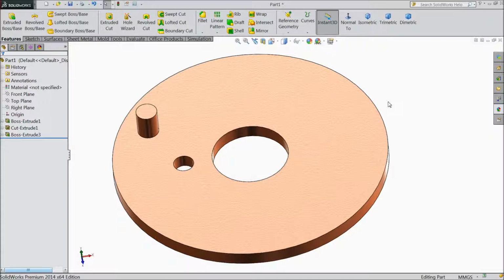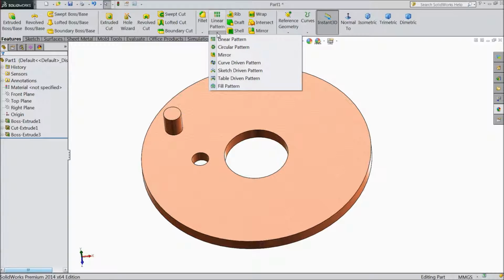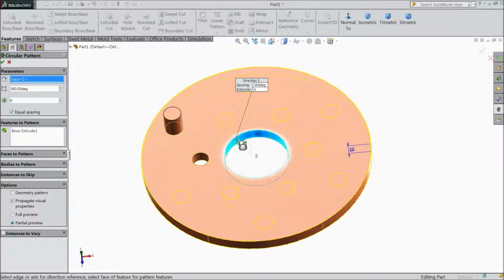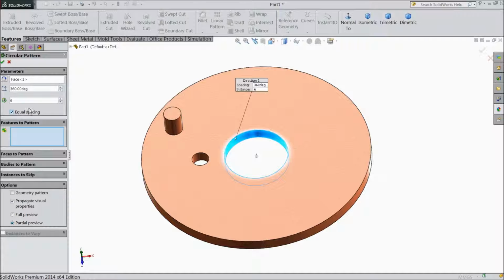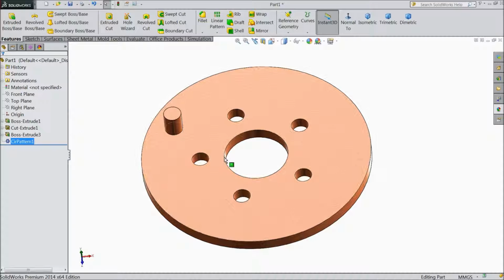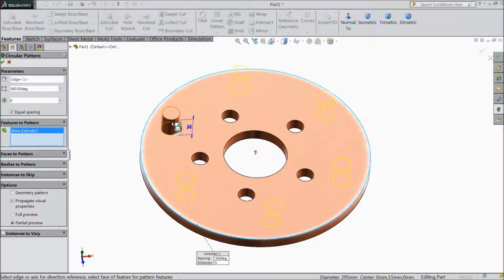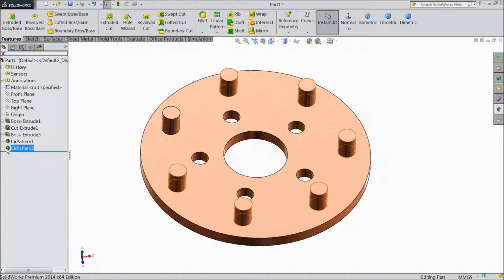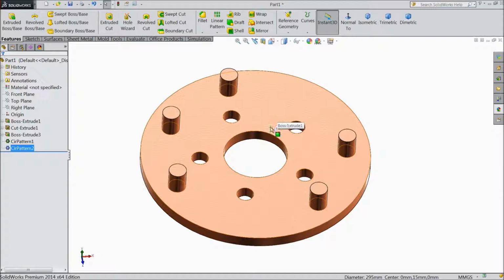SolidWorks Tutorial For Beginners 45.Circular Pattern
in this tutorial video i will show you basic of solidworks like Circular Pattern...& i hope you will enjoy the tutorial, please subscribe our channel for more videos & projects in solidworks & dont forget to hit & share the videos, thanks for watching.